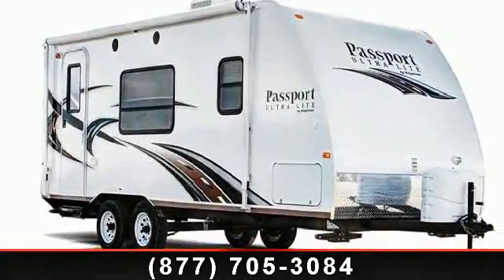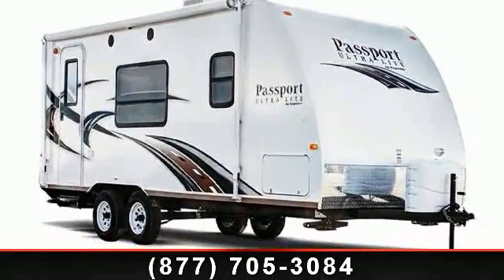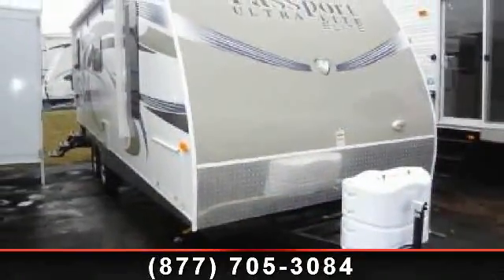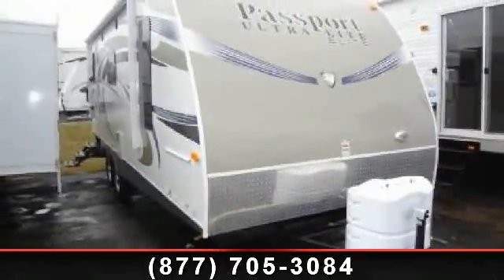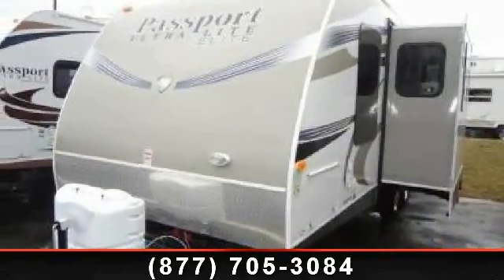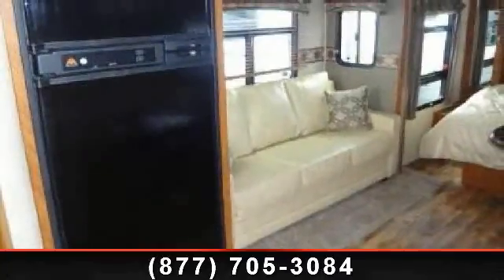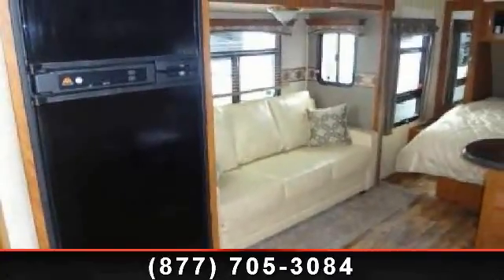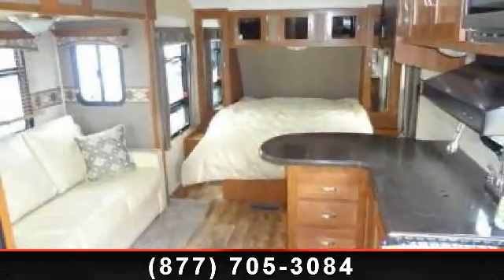2013 Keystone Passport - RV Outlet - Nationwide, De 73084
, 15,000 Btu Air Conditioner\r\nExterior Package\r\nInterior Package\r\nRvia Seal\r\nWinterization